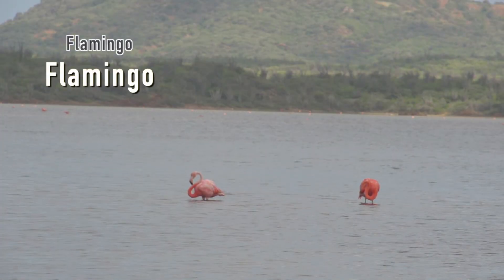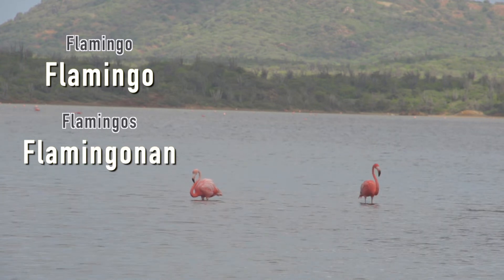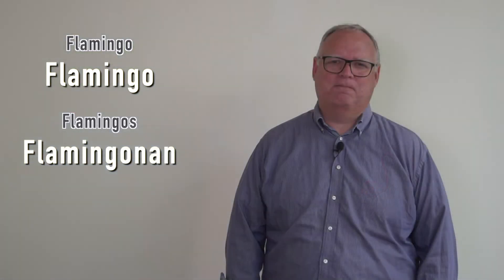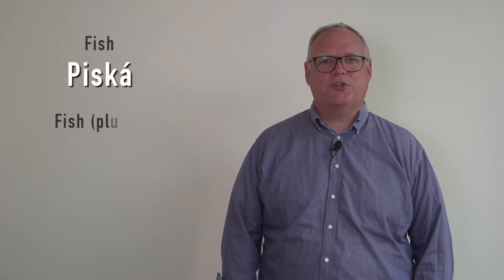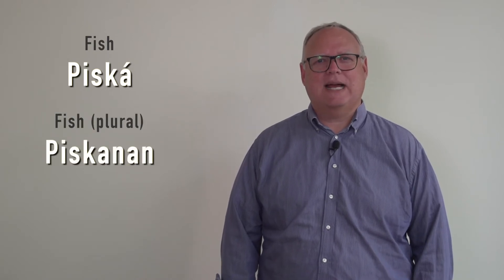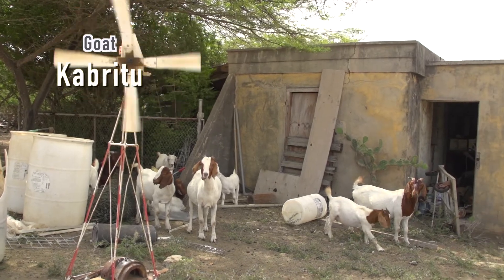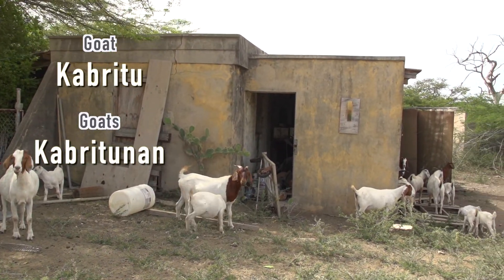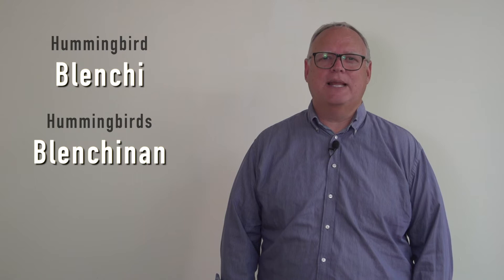Papiamentu ABC | 12: Plural Form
Welcome to our forever free and easy Papiamentu lessons. In this lesson you will learn how to pluralize in Papiamentu. Happy learning!

Lesson transcripts:
Donkey: buriku
Donkeys: burikunan
The mice are in the house: E ratonan ta den kas
There are a lot of mice: Tin hopi raton: here you
The horses are in the woods: E kabainan ta den mondi
I see many horses: Mi ta mira hopi kabai
parakeet: prikichi
2 parakeets: dos prikichi
Goat: kabritu
3 goats: tres kabritu
I am a veterinarian, singular= Mi ta un veterinario
They are veterinarians, plural= Nan ta veterinario
I have a dog singular - Mi tin un kachó. (Singular)
I have dogs plural - Mi tin kachó (plural)

Animals: Animal -animalnan
Barracuda: barakuda
Birds: Para, paranan
Cat: Pushi - pushinan
Chicken: Galiña - galiñanan
Cow: Baka - bakanan
Dolphin:  Dòlfein - dòlfeinan
Donkey: Buriku - burikunan
Dove: Paloma - palomanan
Bonsai(common ground)  Dove:
Totolika - totolikanan
Crested caracara: Warawara - warawaranan
Flamingo: Flamingo - flamingonan
Fish: Piská- piskanan
Goat: Kabritu - kabritunan
Hummingbird: Blenchi - blenchinan
Iguana: Yuana - yuananan
Lizard: Lagadishi - lagadishinan
Rat: Djaka - djakanan
Rooster: gai - gainan
Sheep: Karné - karnenan
Snake: Kolebra - kolebranan
Turkey: Kalakuna - kalakunanan
Tortoise: Morkoi - Morkoinan
Turtle: Turtuga - Turtuganan
(Images of local bird with names)

Insects: insekto-insektonan
Ant: Vruminga - Vruminganan
Cockroach: kakalaka- kakalakanan
Fly: Muskita - muskitanan
Mosquito: Sangura - sanguranan
Scorpion: skòrpion - skòrpionan
Spider: Araña - arañanan

Chapters
0:00 intro
0:40 plurals noun
3:17 Animal list plural form
7:07 Dicho i Palabra
7:40 outtakes

This episode was made possible in part by:  Stichting Prins Bernhard Cultuurfonds Caribisch Gebied. Thank you for your support!